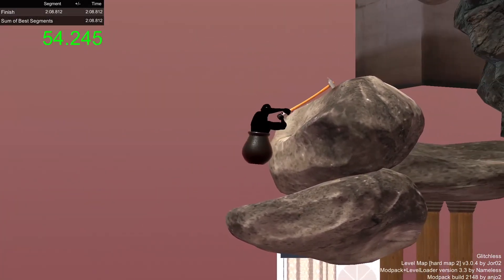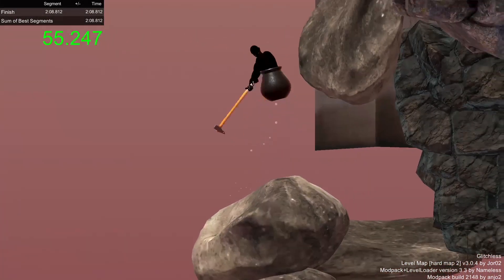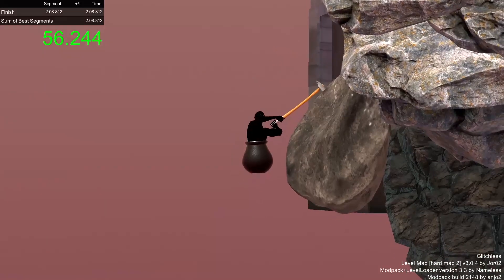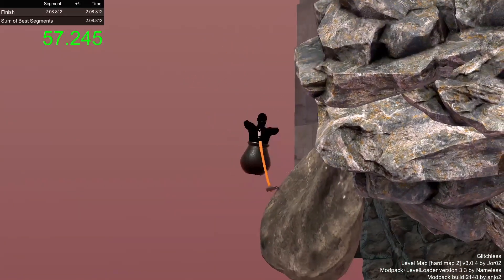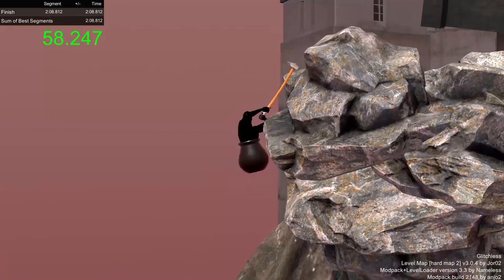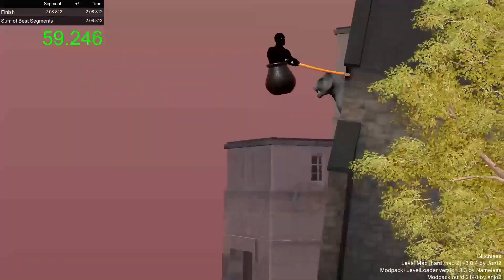Getting Over It 1:50.853 Hard Map 2 (SUB 2)